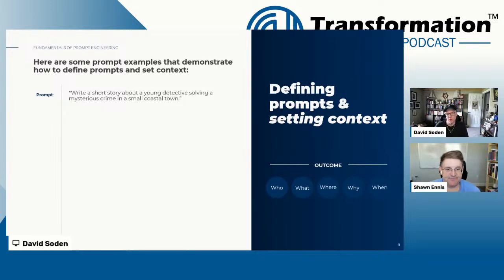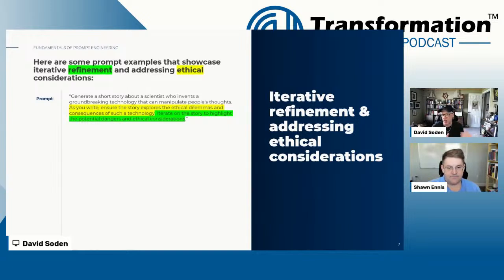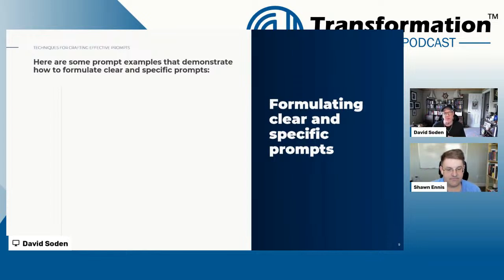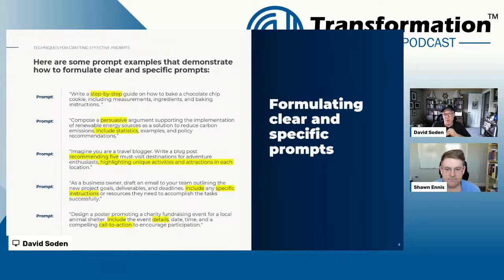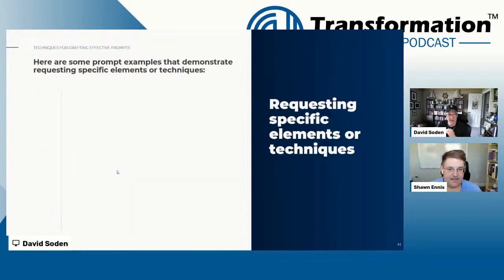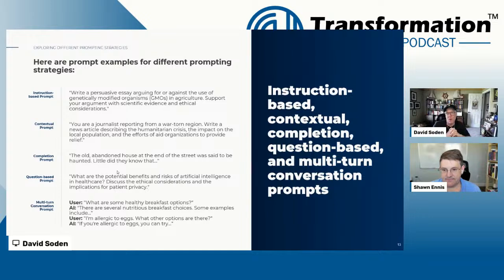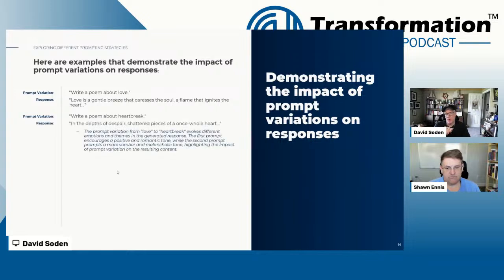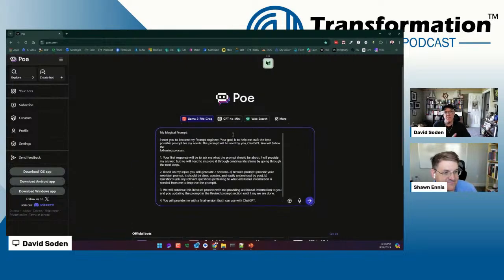Mastering the Art of Prompt Engineering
In this interactive workshop, discover the power of prompt engineering and learn how to craft effective prompts that drive meaningful interactions with language models. Explore the fundamentals of prompting, from defining prompts and setting context to guiding output and controlling output length. Dive into techniques for crafting clear and specific prompts, considering audience, tone, and purpose, and requesting specific elements or techniques.

Through hands-on exercises and examples, learn how to employ different prompting strategies, including instruction-based, contextual, completion, question-based, and multi-turn conversation prompts. Understand the impact of prompt variations on responses and how to refine your prompts to achieve desired outcomes.